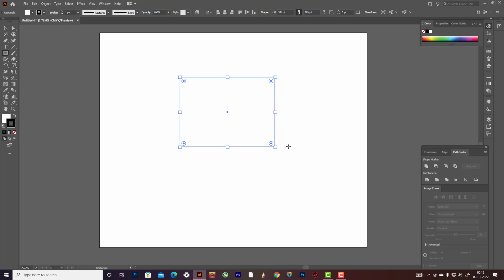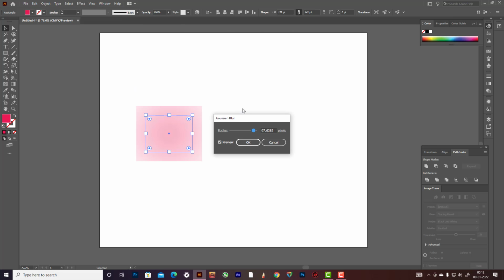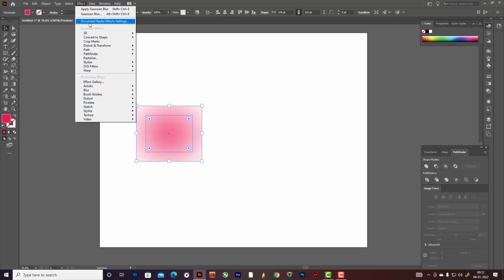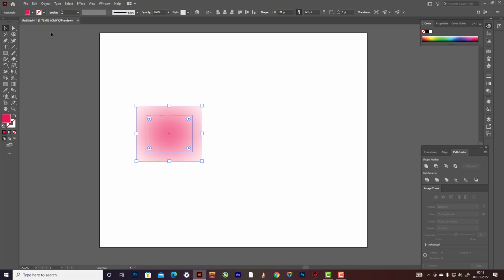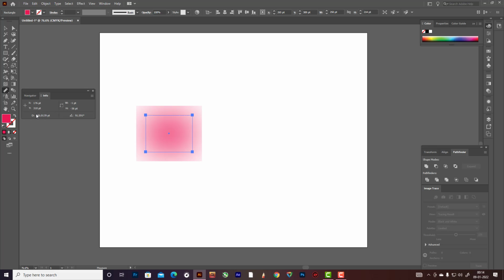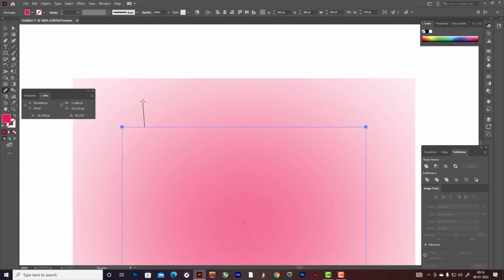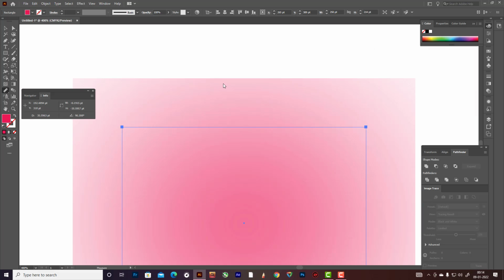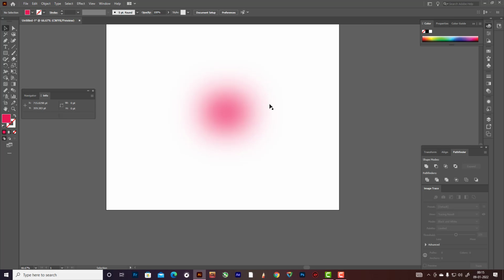Adobe Illustrator Tutorial - Illustrator Gaussian Blur Cut Off Problem Solved